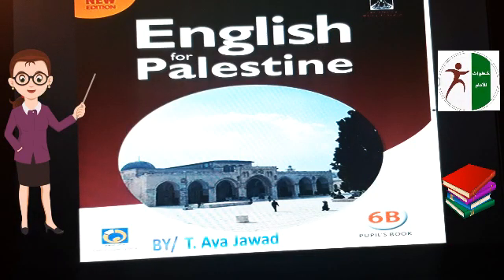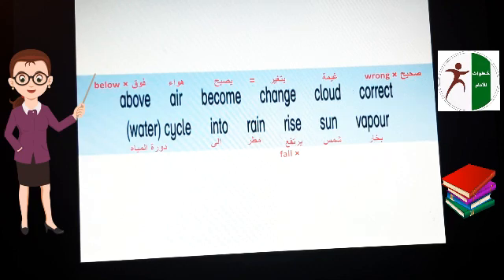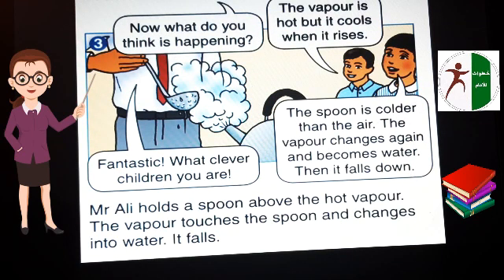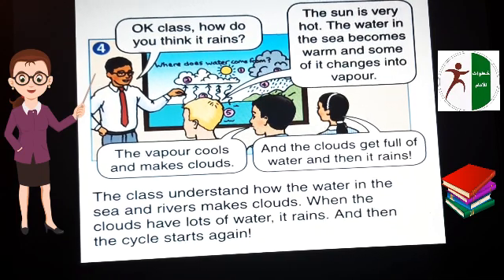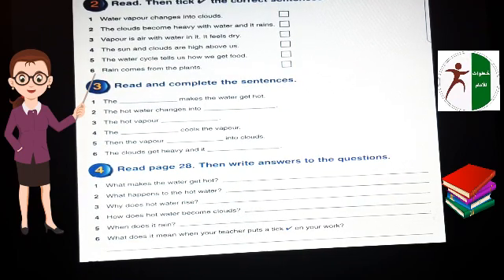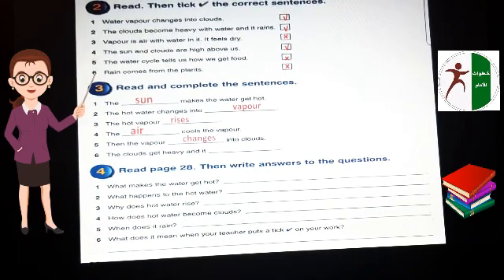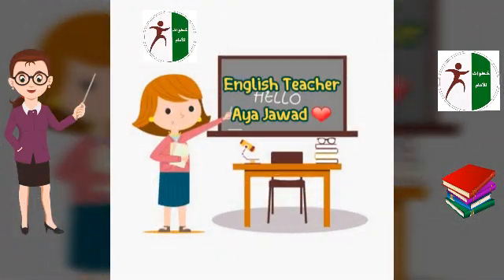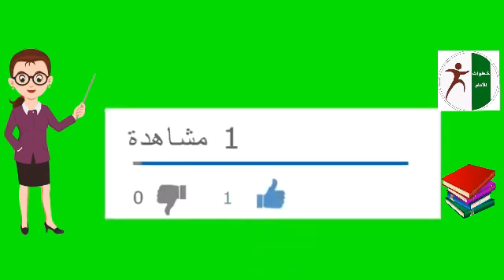شرح unit 13 و حل أنشطة الكتاب للصف السادس الفصل الثاني ❤ المنهج الفلسطيني الجديد 📚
Unit 13 / Where does rain come from ?
Periods 1/2/3/4